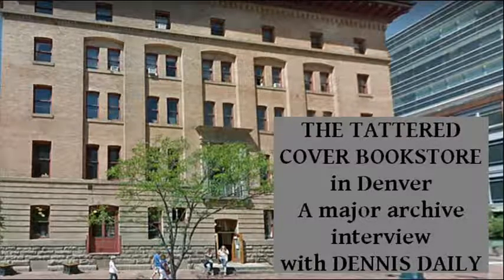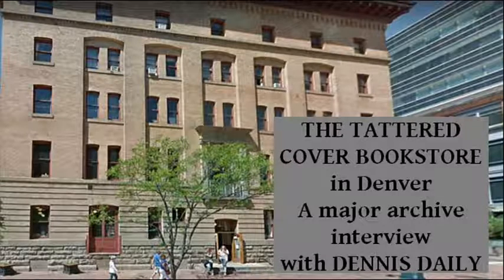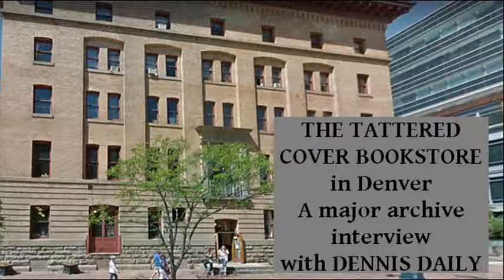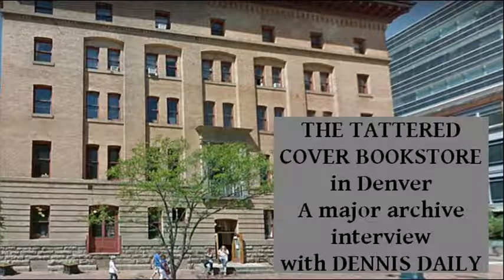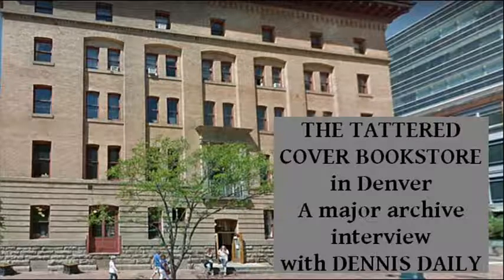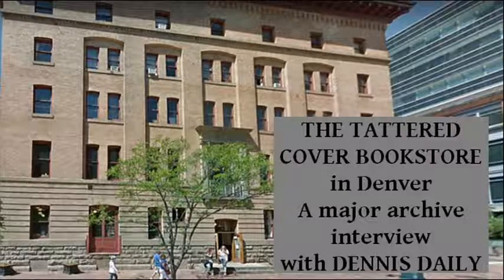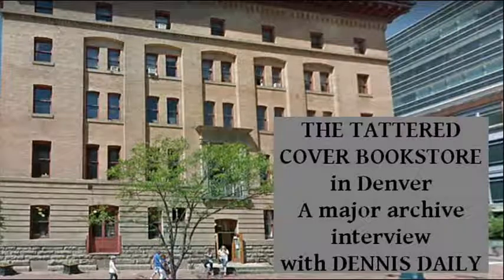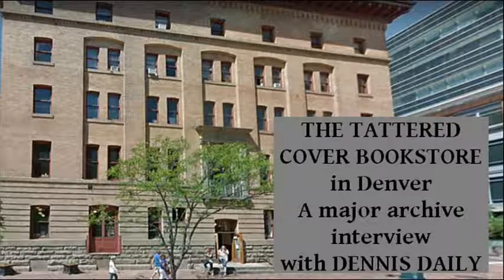TATTERED COVER BOOKSTORE -- A major archive interview with DENNIS DAILY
DENNIS travels to the warehouse district of Old Denver, Colorado, to look at a new idea in bookstores ... a place ahead of its time, the TATTERED COVERED BOOKSTORE.